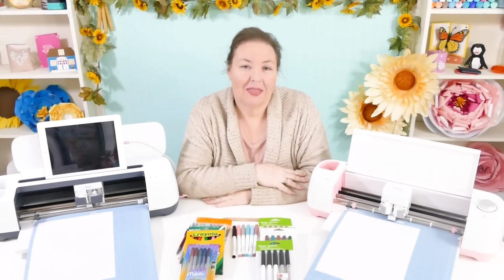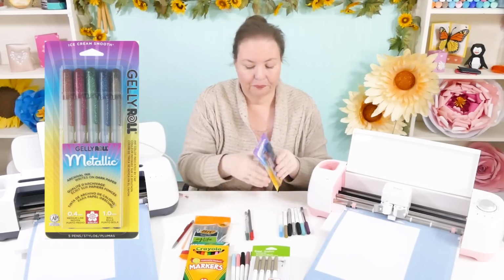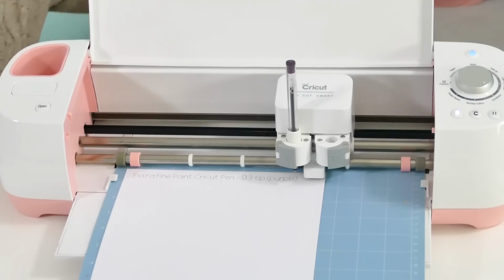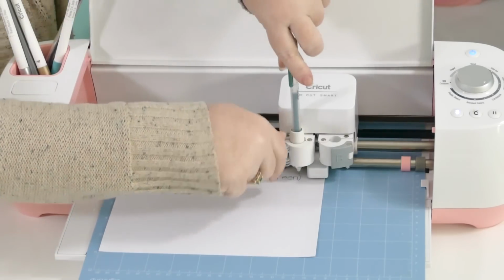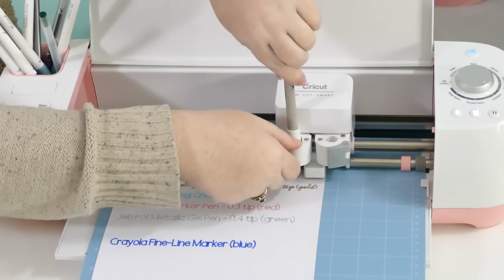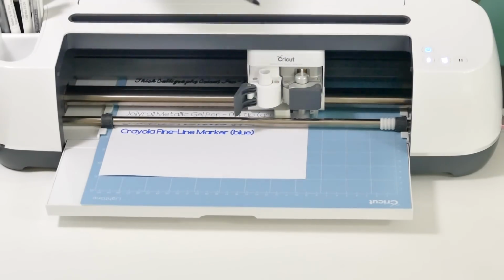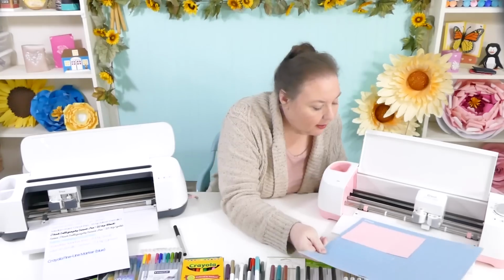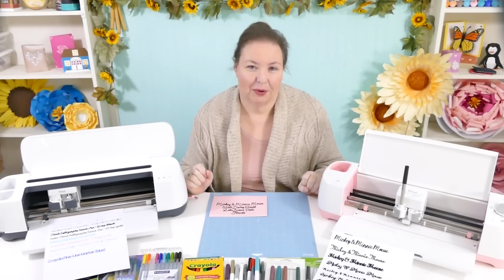Cricut Pens: Writing and Envelope Addressing Tutorial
Learn how to use pens in your Cricut to make gorgeous handwritten gifts and even address envelopes and invitations Cricut writing is so much easier than you might think!

Your Cricut is more than a cutting machine … it’s a crazy powerhouse of a writing machine! If you love the handwritten look but hate your handwriting. Just pop in a pen, set your design to “Write” in Cricut Design Space, and click that Go button. But it’s not really THAT easy, is it? I’m going to share you all of my Cricut writing tips, tricks, and font ideas so you can get compliments on your handwriting, too!

Ultimate Pen Adapter Set

Extra Fine Point Cricut Pen – 0.3 tip

Fine Point Cricut Pen – 0.4 tip

Glitter Gel Cricut Pen – 0.8 tip

Medium Point Metallic Cricut Pen – 1.0 tip

Thick Black Calligraphy Cricut Pen – 2.0 tip

Extra Thick Gold Calligraphy Cricut Pen – 2.5 tip

Washable Fabric Marking Cricut Pen

Staedtler Marker Pen – 0.3 tip (non-Cricut pen)
NOTE: Reader are reporting these pens are NO LONGER FITTING!

Gelly Roll Metallic Gel Pen – 0.4 tip (non-Cricut pen)

BIC Round Stic Ballpoint Pen (non-Cricut pen)

Crayola Fine-Line Marker (non-Cricut pen)

UPDATES/CHANGES: Check for any updates, changes, or additional videos for this project

Once you have created some text in Design Space, it’s time to actually get your Cricut to write it out for you.

Your Cricut comes with two tool clamps — clamp A and clamp B. Clamp A is for accessories, and this is where we can put pens. To insert a pen, simply open clamp A and insert the pen tip down while holding up on the bottom. If you’re inserting a Cricut pen, you’ll know it’s in when in place because you will hear it click and the arrow will disappear. Be sure to close the clamp once the pen is in.

Tip: Always test your pens on a scrap piece of paper before you use them in your Cricut. If they are new, they may need to be primed a bit to get the ink going, so you’ll want to do that BEFORE your Cricut uses them on your project.

When you’re ready, load your mat and press the Go button to begin writing. For my writing text, I set most all of these pens to write in the same “writing” font called Dear John, which is a Cricut font that is a part of Cricut Access. The only two that aren’t in the Dear John font are the two calligraphy pens, which are in Emiline, also a part of Cricut Access.

Finding the writing fonts that look good on the Cricut can be tricky. Your best bet is to use the fonts in Cricut Design Space that are designated as “writing” as they won’t create “bubble” letters when the pen tries to outline a standard font. When searching for fonts, just click the “Filter” label on the far right then select “Writing” from the drop-down menu—now Cricut will only show you fonts that are good for writing with pens.

Now, what if you find a font you love but it’s not available as a writing font? There is a way to turn it into writing if you really want! You can create text from it in Inkscape or Illustrator by tracing the text you want with a single vector line, which is what is needed for a proper writing font. So if you feel comfortable using Inkscape or Illustrator, trace your text in that pretty font and save it as an SVG file to upload to Cricut Design Space.

One thing to note is that to get this pretty look with your Cricut writing, I used one of the advanced features of Design Space. I selected my text, clicked Advanced, and then chose “Ungroup to Letters.” This allowed me to move each letter individually so I could position it where it looked best. When done, just select all of the letters and click Attach.

If you’d like to learn more about Cricut, check out my Cricut Coach Playbook, filled with over 65 printable one-page diagrams that show you how to do all the popular tasks in Cricut Design Space!

Credits:
Introduction: PixelBytes (my child!)
Videography: Jennifer Marx on a Panasonic Lumix FZ-1000 DSLR 4K camera
Design: A Jennifer Maker original!